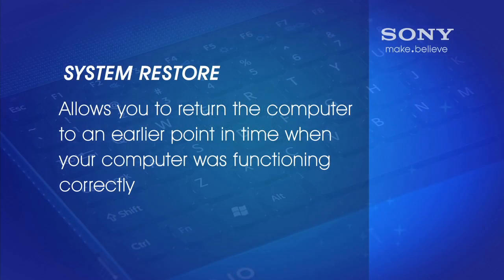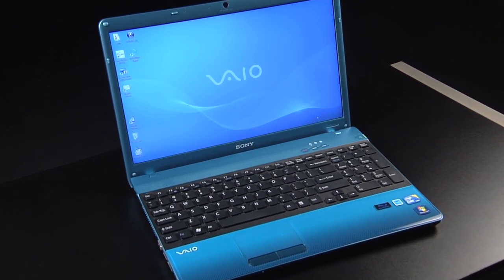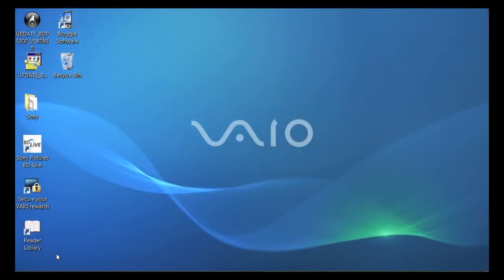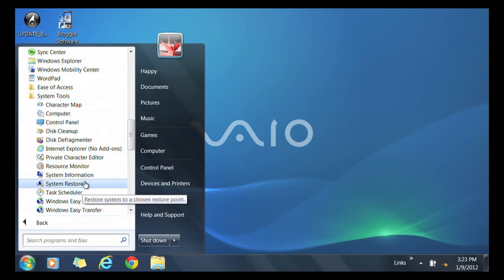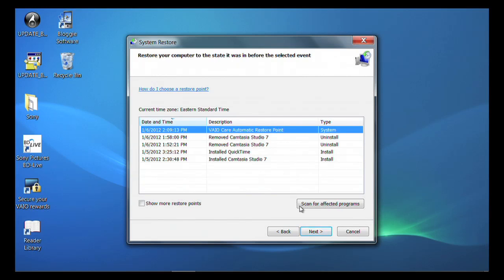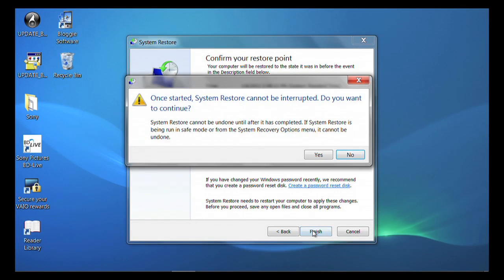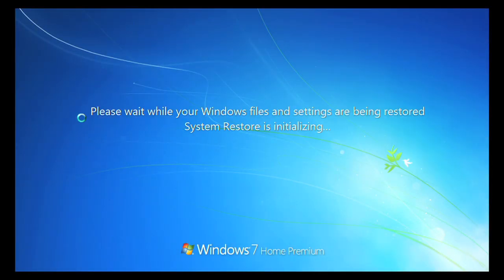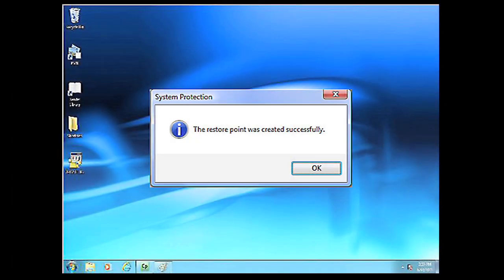Sony VAIO® - How to perform a system restore on your Sony VAIO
This video will walk you through the steps to perform a system restore on your Sony VAIO computer.    System Restore allows you to return the computer to an earlier point in time when it was functioning correctly